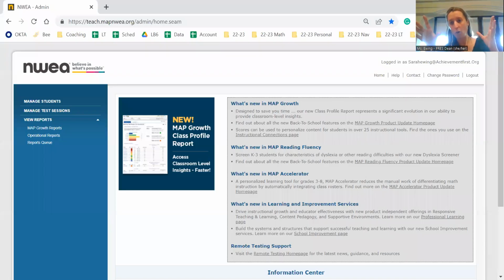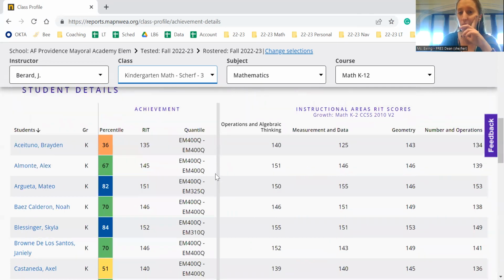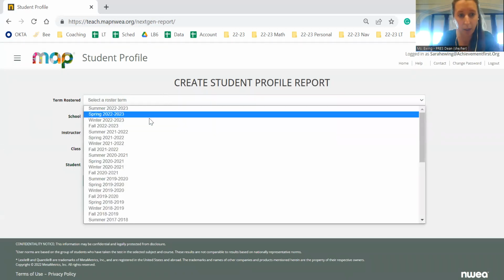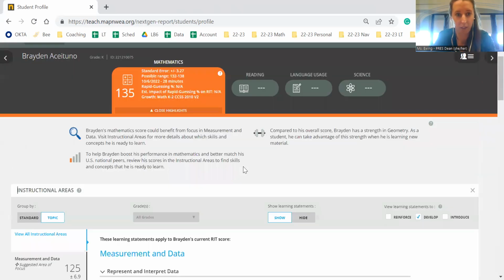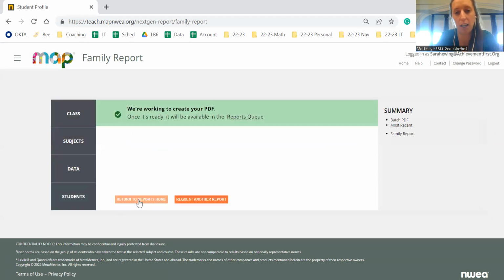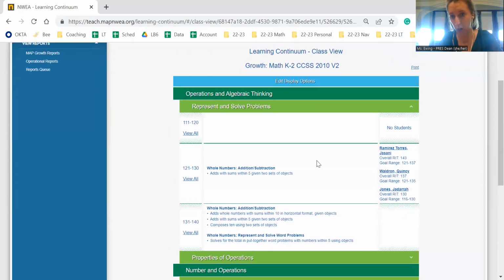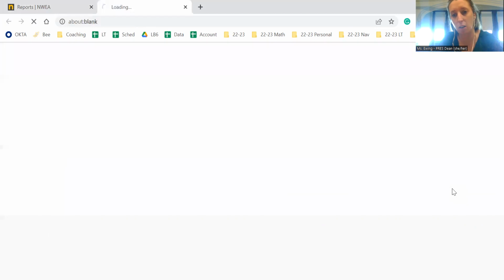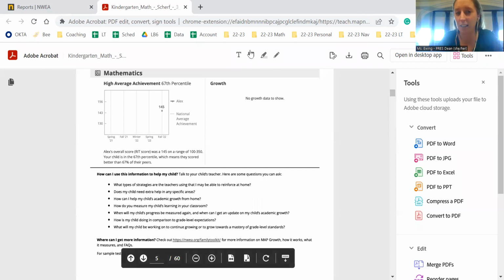22 23_Math_Testing_NWEA Reports